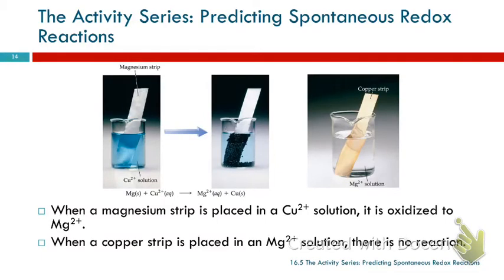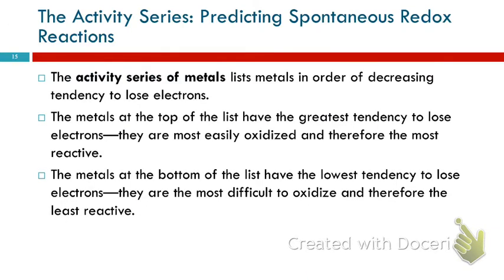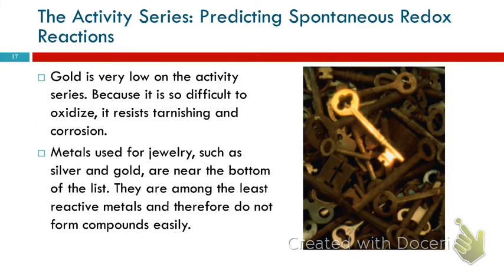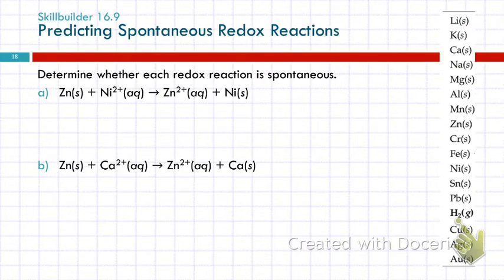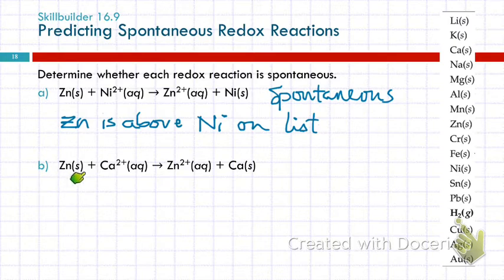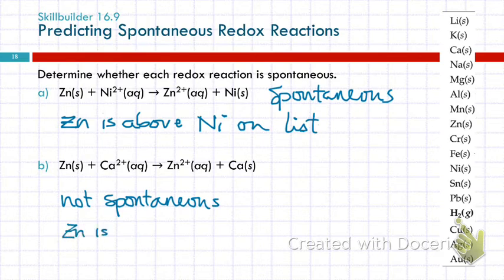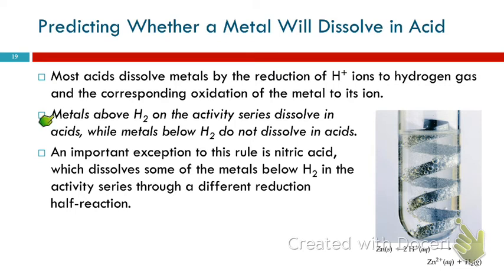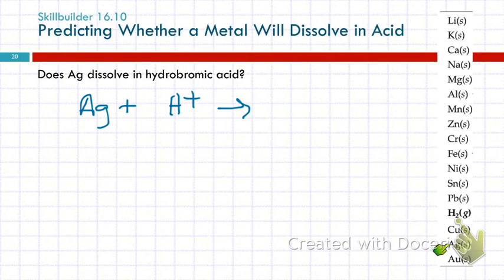16.5 The Activity Series: Predicting Spontaneous Redox Reactions